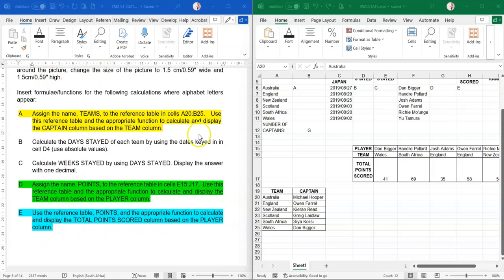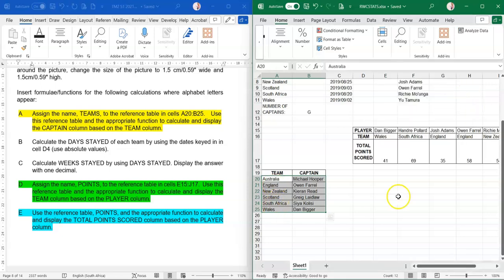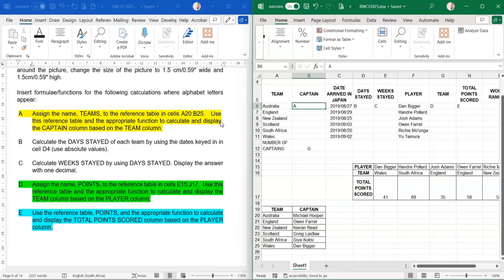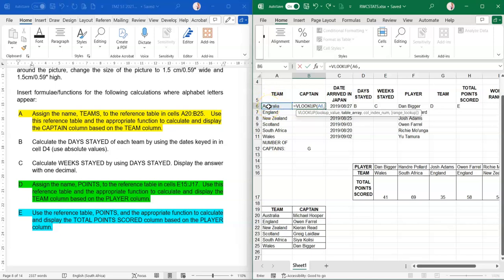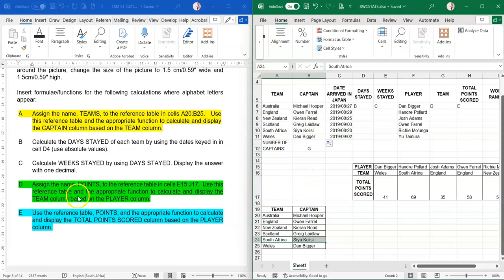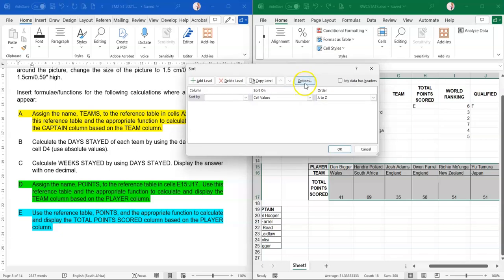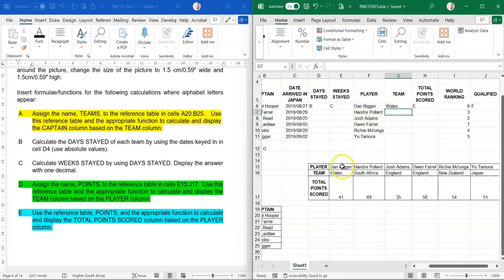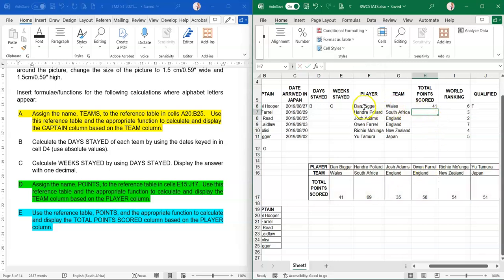How to use Vlookup & Hlookup